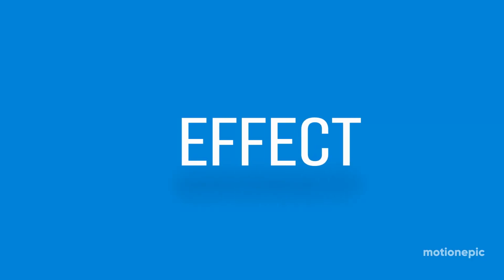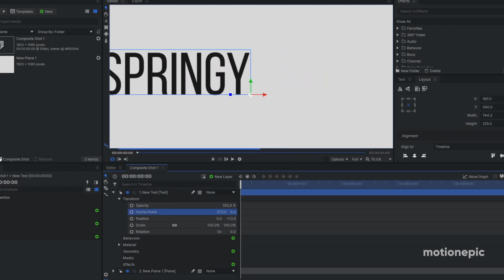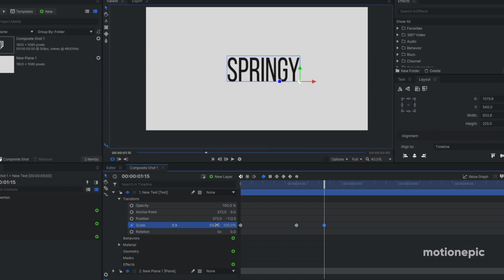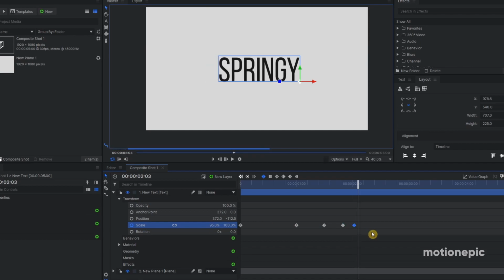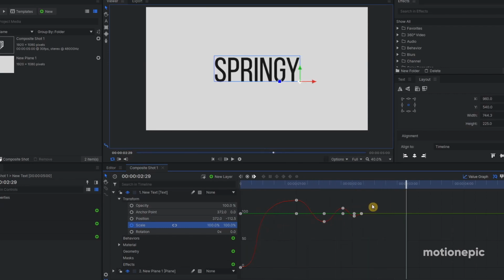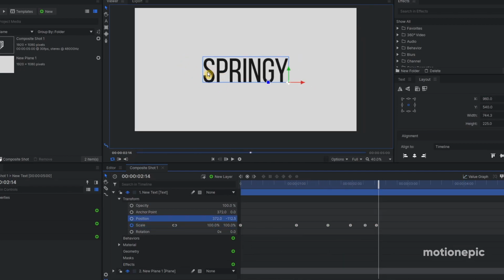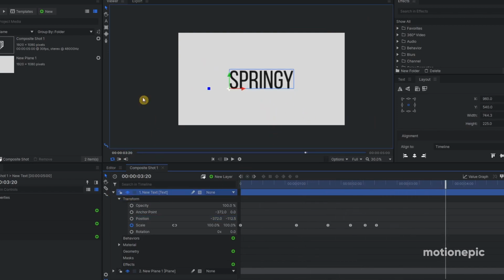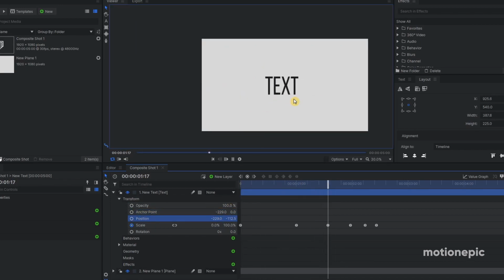SPRINGY TEXT Animation - Hitfilm Express Tutorial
In this video, you'll learn how to create a cool springy text animation in Hitfilm Express. We'll animate scale property of text to achieve this animation.